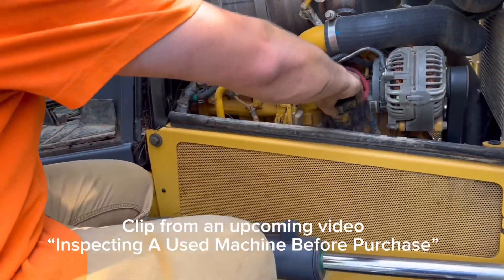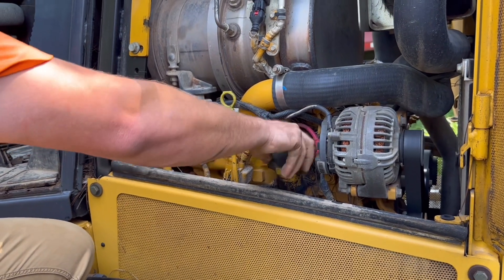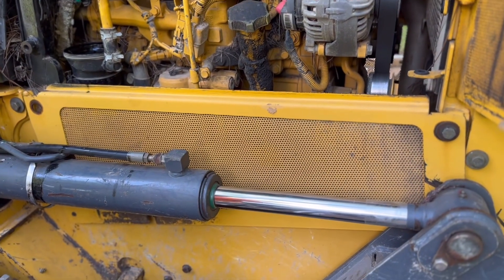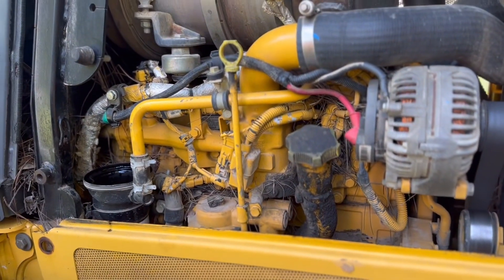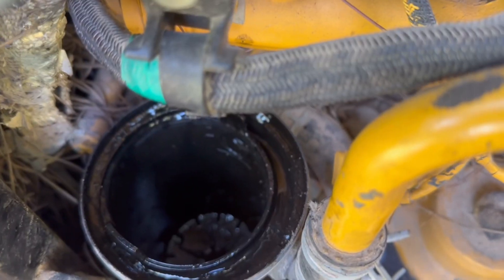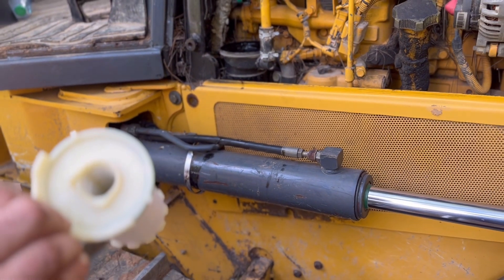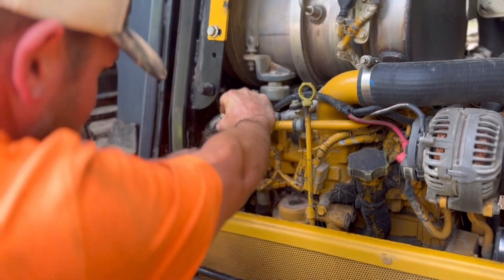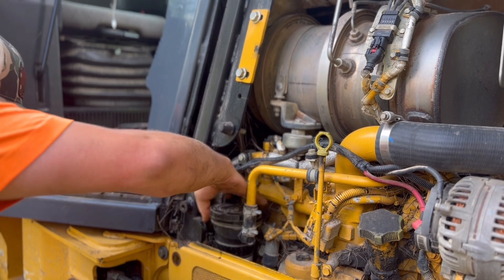Late Model Engine with BLOWBY? Don’t panic, TRY THIS!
From my understanding, late model engines with newer emissions standards in place, produce a lot of blow by and even some condensation in fill tubes. In this video we show one thing you could check when trying to determine if you have serious issues. The Blowby filter.